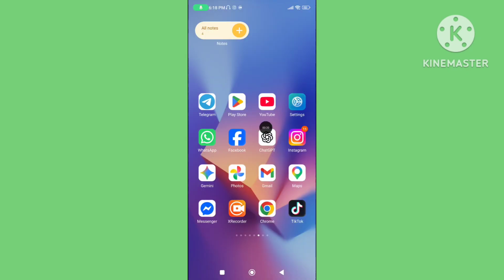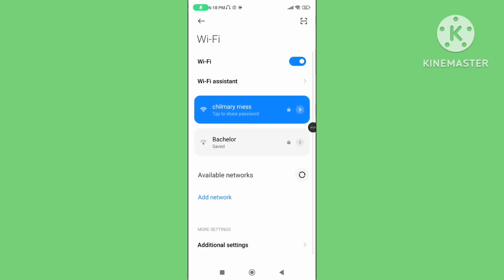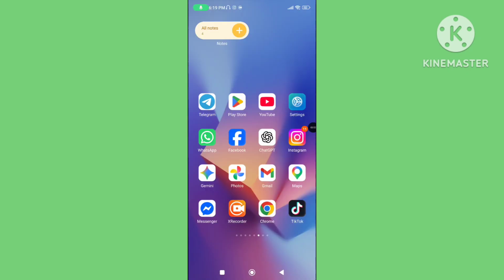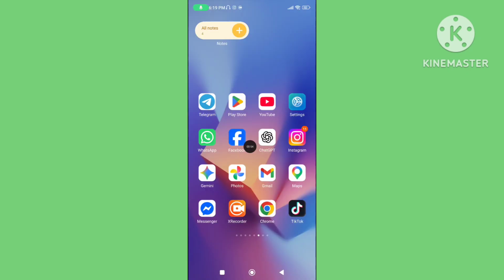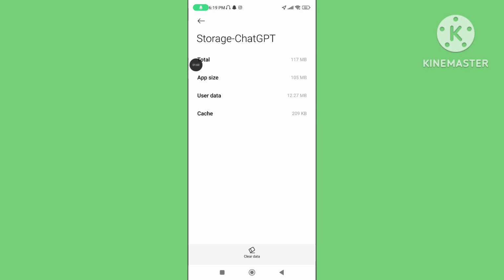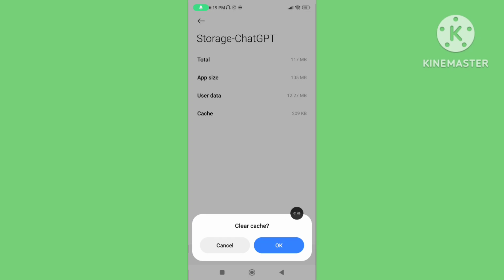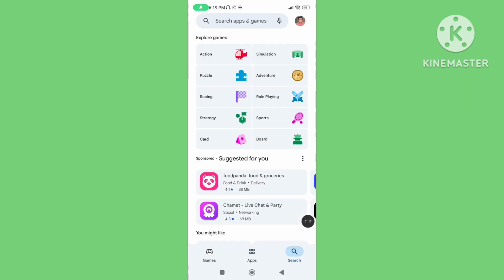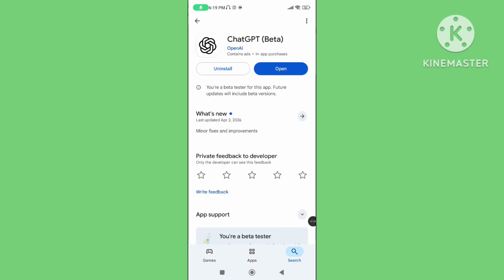How To Fix Hmm Something Seems To Have Gone Wrong Error In ChatGPT